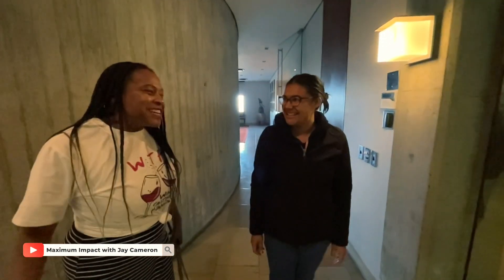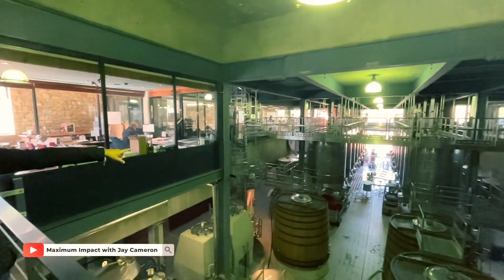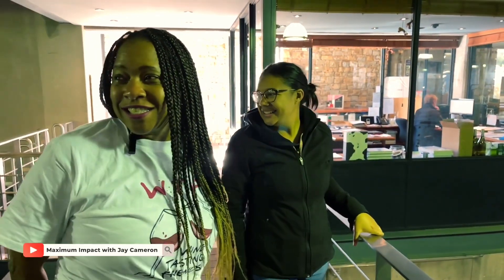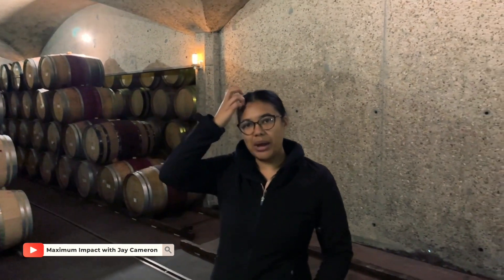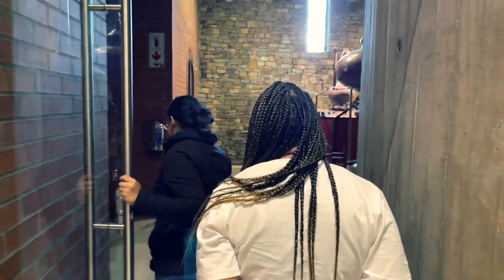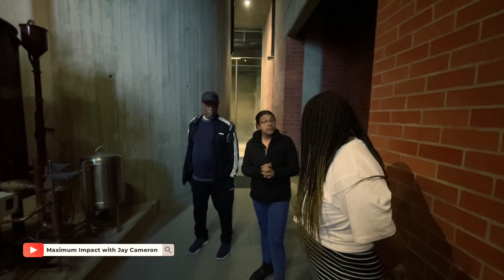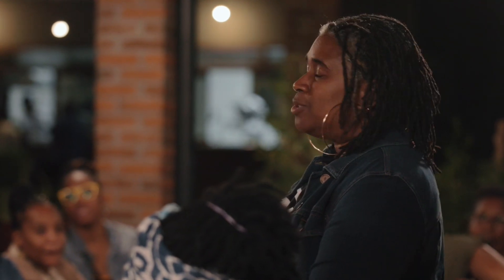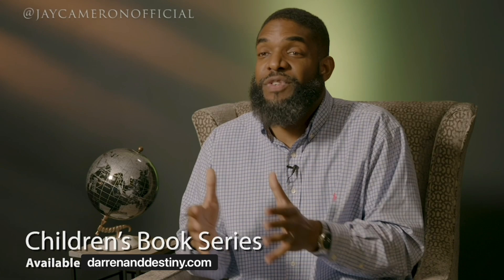Inside Of One Of South Africa’s Exclusive Wineries